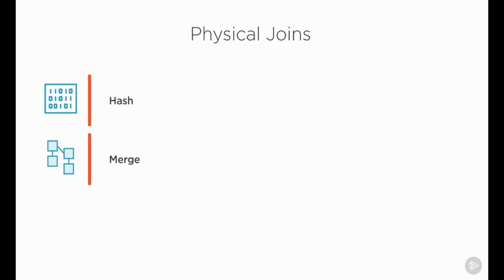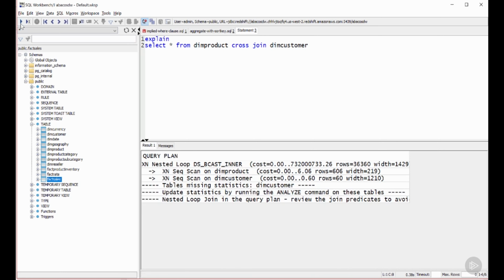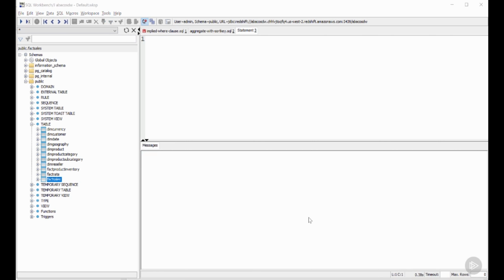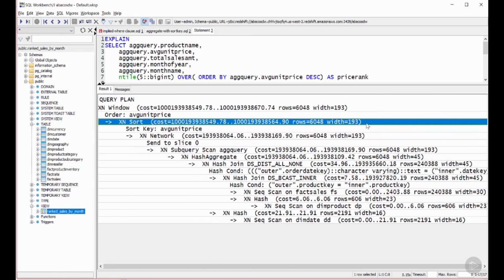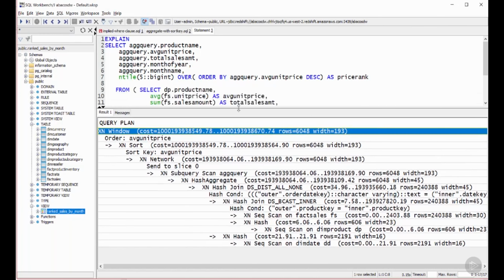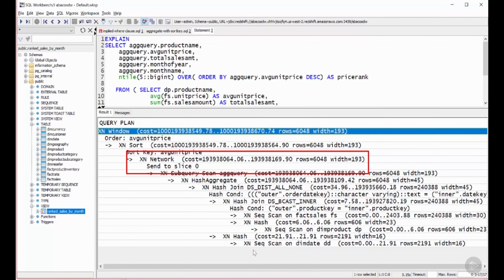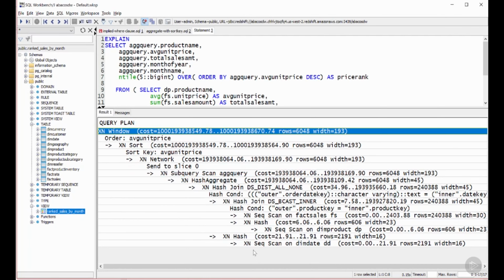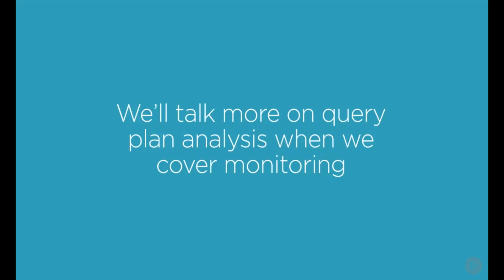High performance Data Warehousing with Amazon Redshift29